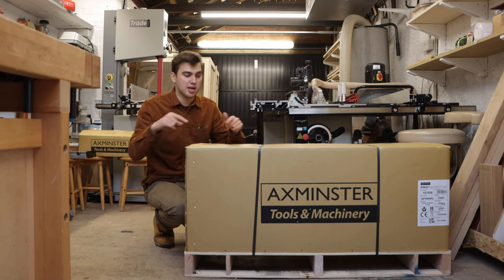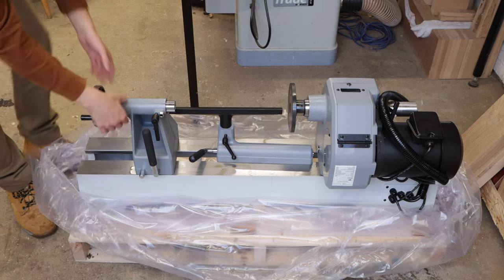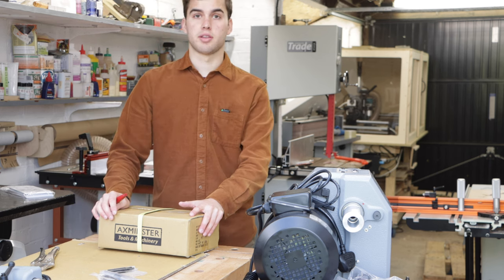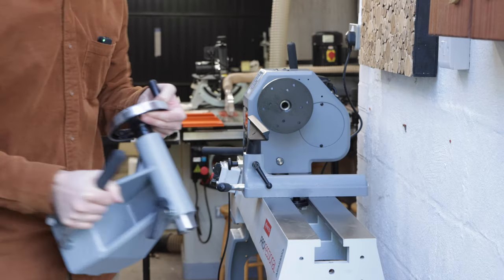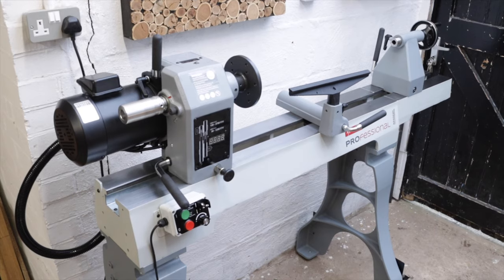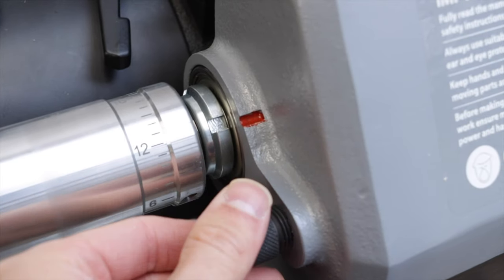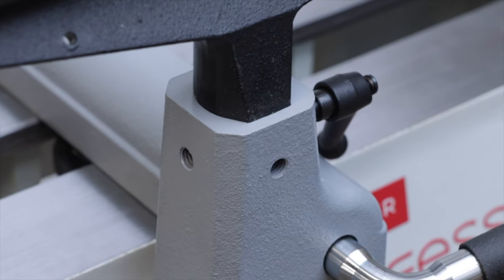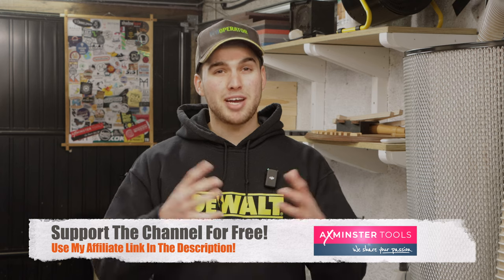Unboxing And Setting Up The Axminster Professional AP406WL Floor Standing Woodturning Lathe!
Unboxing And Setting Up My New Workshop Tool - The Axminster Professional AP406WL Floor Standing Woodturning Lathe!
Axminster Professional Lathe (AF Link)

I've got a new lathe in the workshop! In this video I unbox and set it up. I'll show you a step by step guide to building it and walk through all the features this lathe has! Some key features are:
- 1.5kW motor with variable speed and 2 speed ranges
- Digital spindle speed readout in rpm, gives great work control
- Forward and reverse facility, perfect for final sanding
- Magnetic control box can be positioned on the lathe where required
Machine Specifications:
Distance Between Centres  (710 mm)
Headstock Taper (2 MT)
Lathe Speed (50 - 1,250 / 150 - 3,750 rpm)
Max Diameter over Bed (406 mm)
Nett Weight (160 kg)
Overall L x W x H (1,615 mm x 480 mm x 1,340 mm)
Rating  (Trade/Professional)
Spindle Thread   (M33 x 3.5 mm)
Tailstock Ram Travel (112 mm)
Tailstock Taper  (2 MT)
Tool Post Diameter  (25.4 mm)
Voltage (230 V)